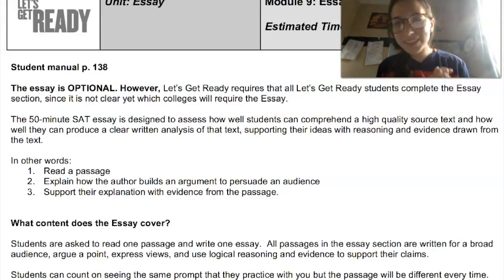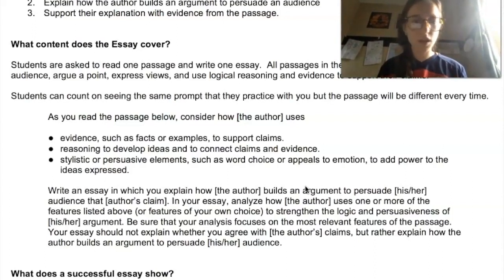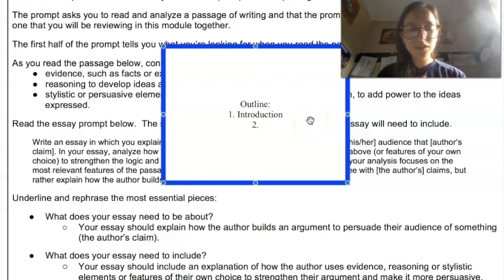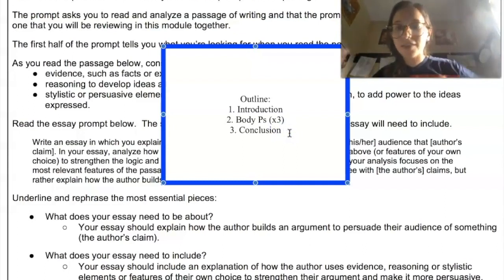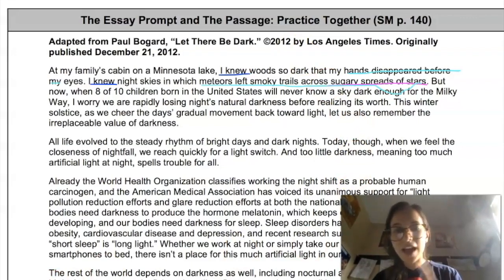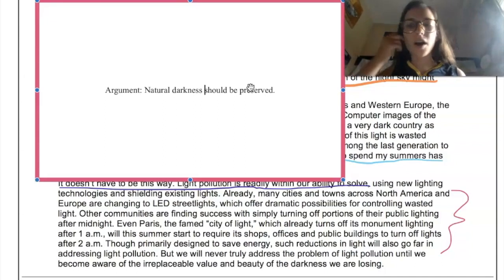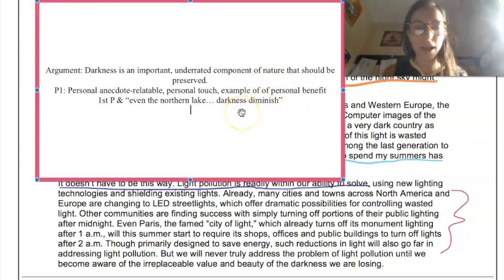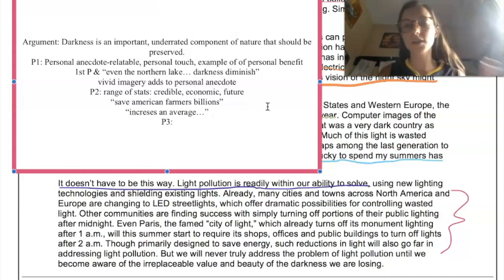Video Lesson: Essay